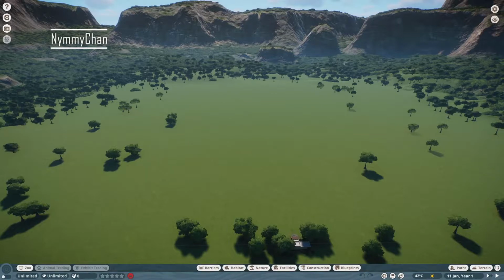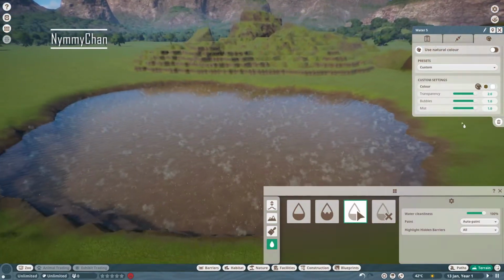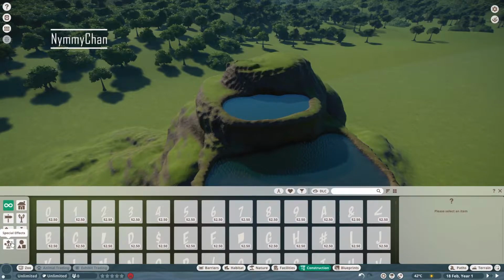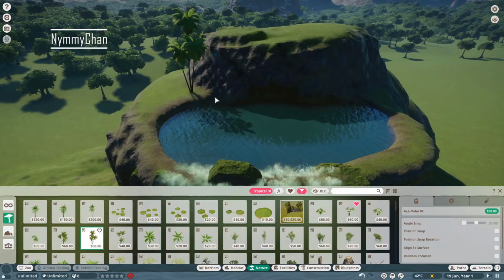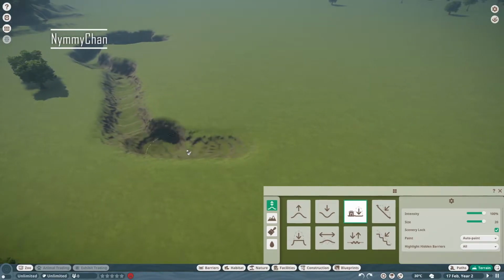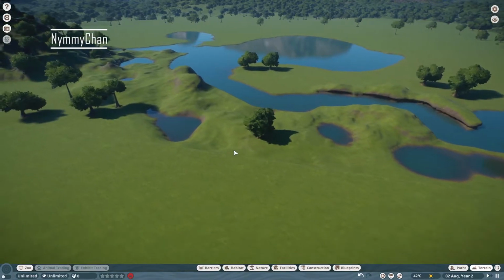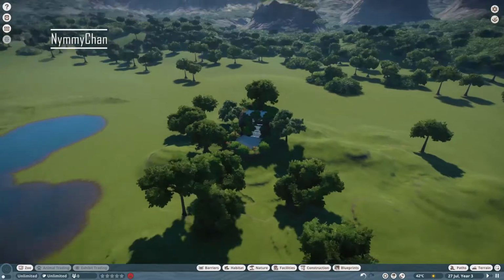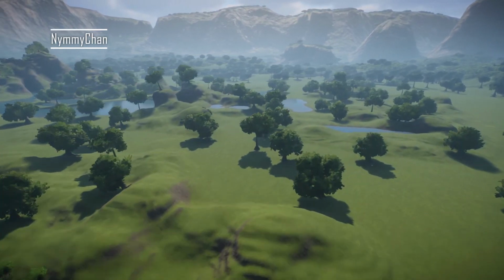Planet Zoo || Landscaping || Tutorial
Hello everyone!

Welcome to a new video. Today we are learning the landscaping tools and we will be making a terraformed map.

♥Origin ID: Nymmy-Chan
♥Steam: Nymothy